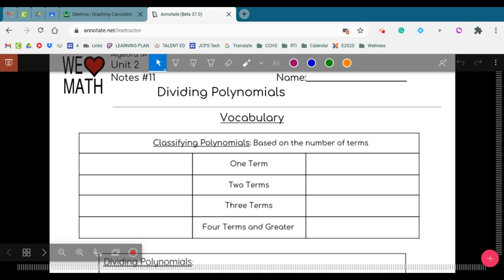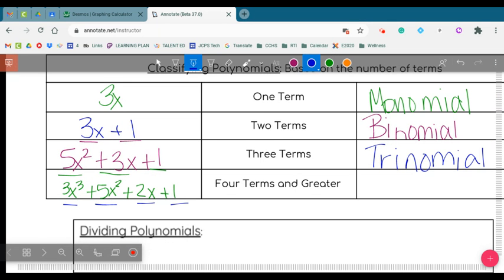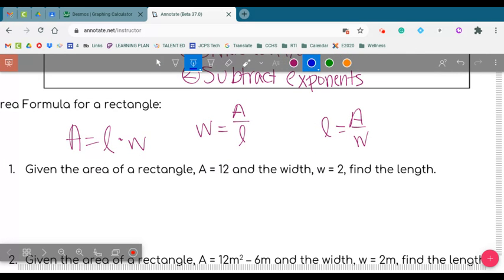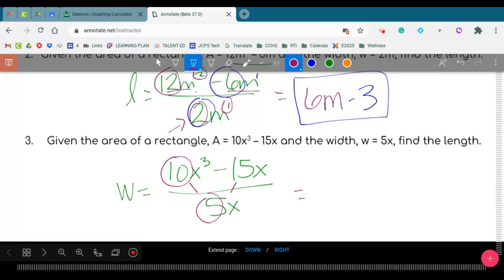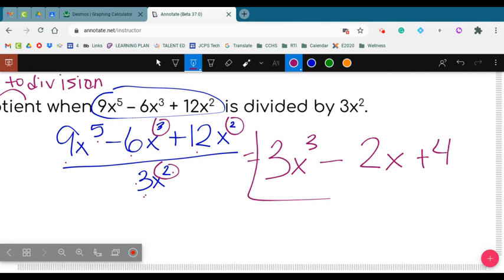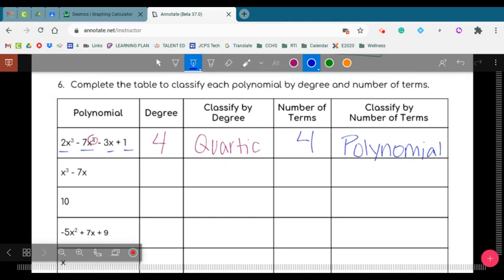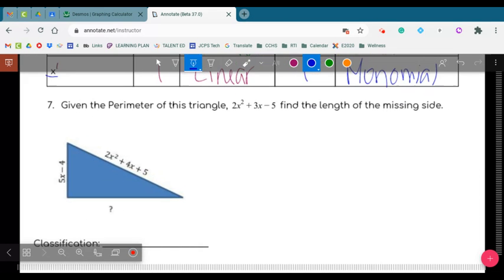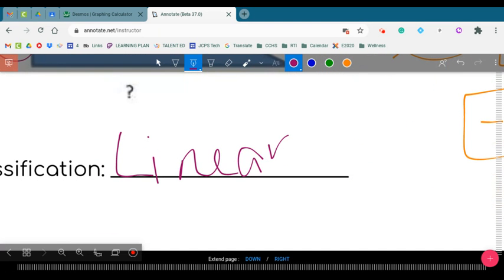1A Unit 2 Notes #11 Dividing Polynomials